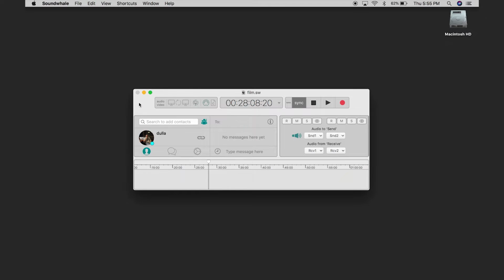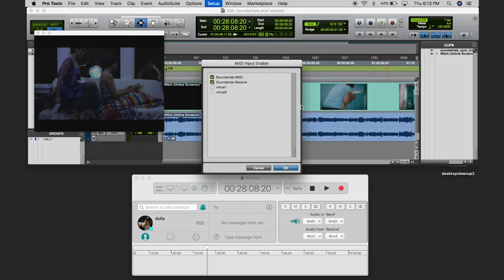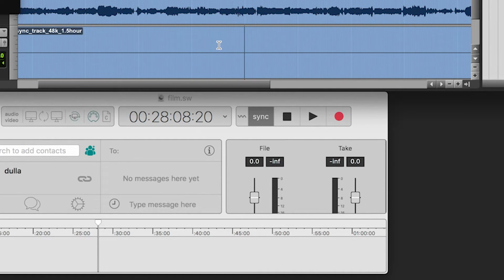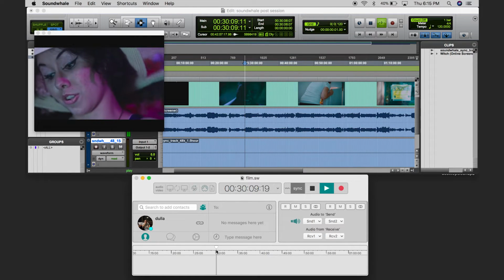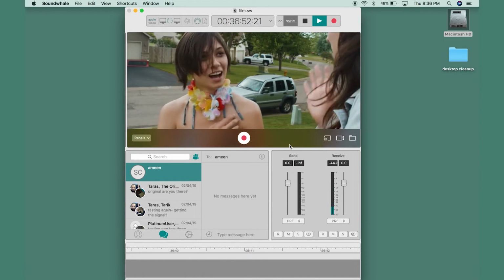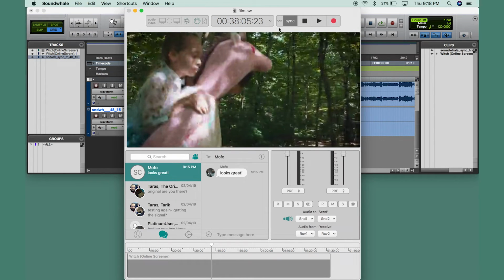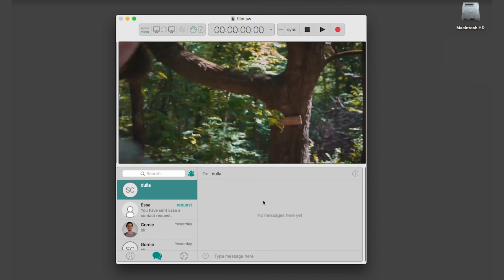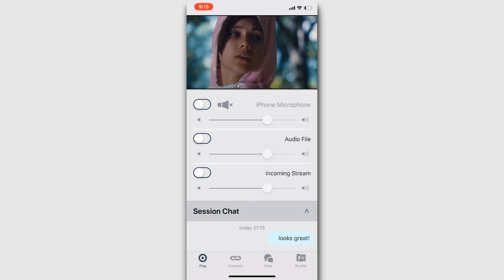Post Production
This video shows how to conduct remote audio post sessions in Soundwhale. Our newest version fixes the sample rate error with Pro Tools on most machines so you can ignore from 1:04 until 1:26. Please see the manual, for more details.

0:00 Post Production Mix Sessions using Synchronization
0:57 Connect Pro Tools
2:07 Local and Network Synchronization
3:52 Connect to Another User with Synchronization
5:21 Post Production Mix Sessions Using Video Streaming
6:53 Connect to Another User for a Video Stream
7:22 Video Stream to iOS